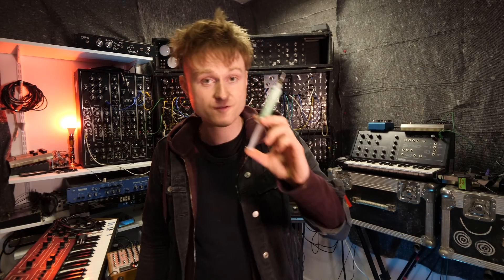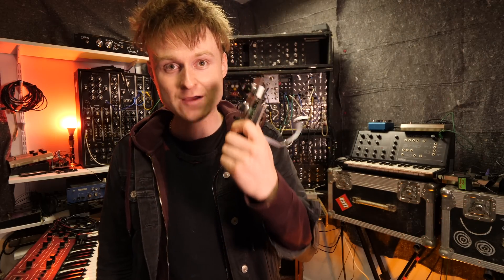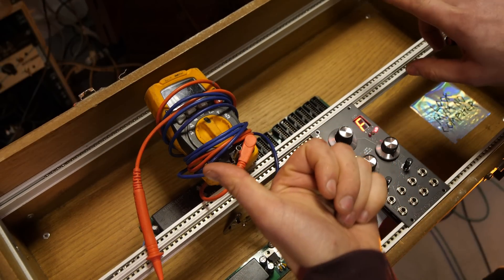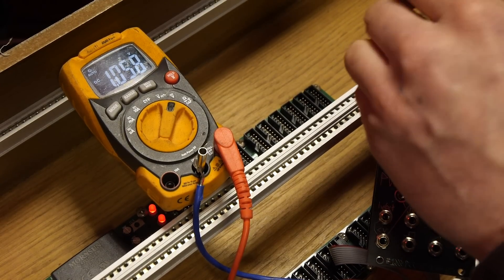Building The Little Brother To The 1222 As A Kit - Analog Oscillator VCO With Tuner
TUNER VCO KIT so a lot of comments about kits! so here it is!
you can see more content and if you'd like to support the museum
or you can use the super thanks button below the video!
it also makes   @THIS MUSEUM IS (NOT) OBSOLETE     get bigger and better. :)
video on the actual module
List of Gear/Electronics I USE :-
Come To THIS MUSEUM IS (NOT) OBSOLETE!  :-
THANKUS HUMUNGOUSO to :-
Steve  Jones
Paul F
Cameron Luteraan
CrazyRocketGuy
Ande Spenser
Arnix T-Bone
Vaz Daqui
Eric Painter
Jason Kuehl
Aaron Ritter
David  Boudreau
Roland G. McIntosh
casey
CoFFeeTaBLesE
worldofchris
David Dolphin
Matt Followell (PDP-7)
Miles Flavel